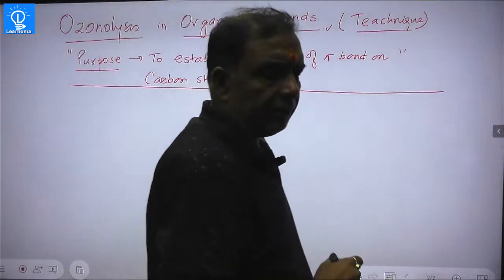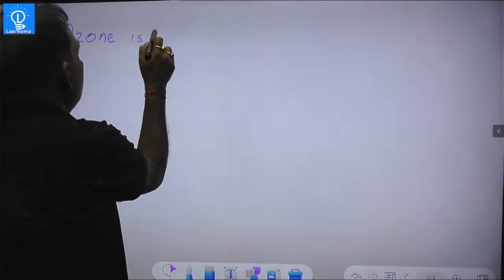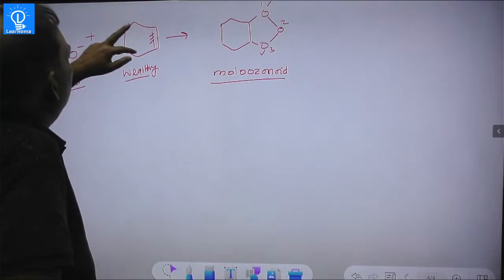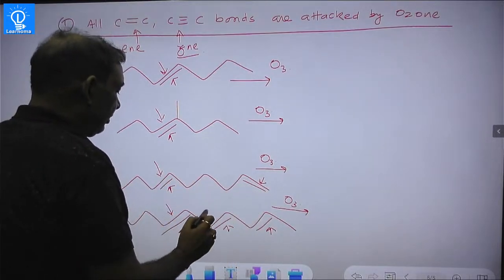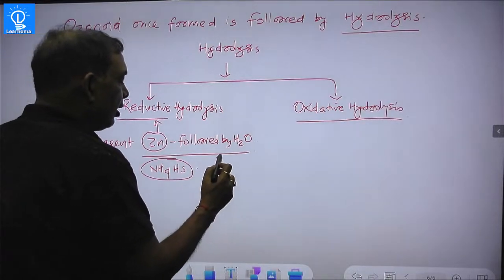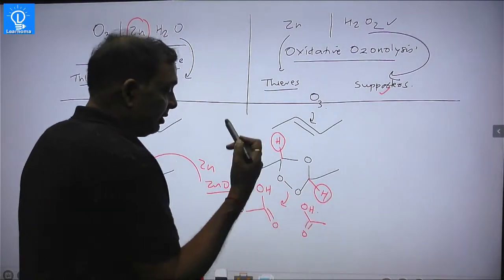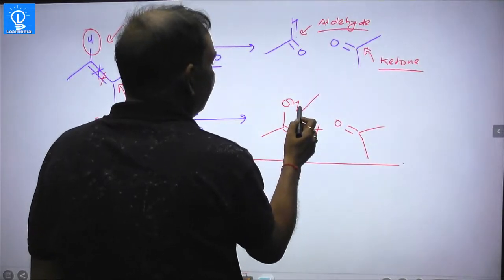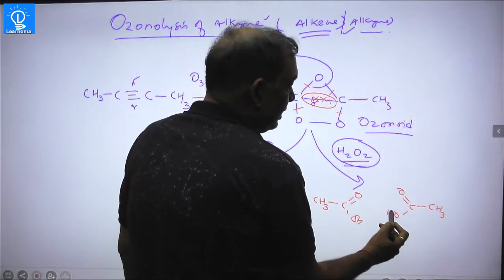OZONOLYSIS (English)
In this Lecture we will discuss the Problem Solving in Electrophilic Aromatic Substitution